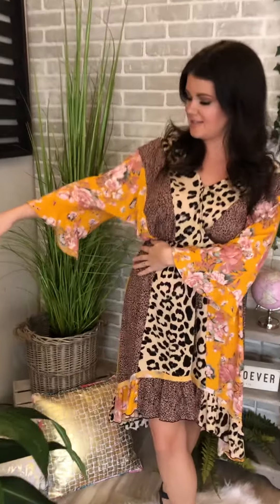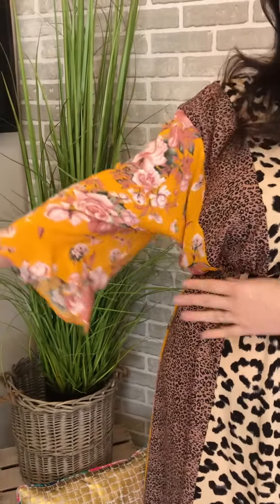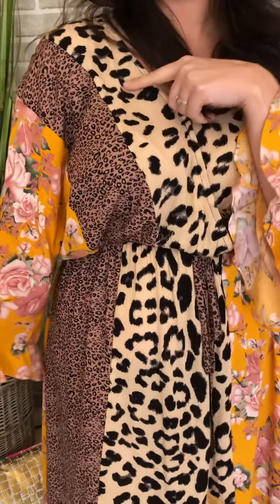Golden Leopard/Floral Dress